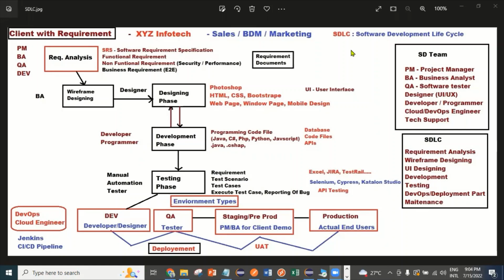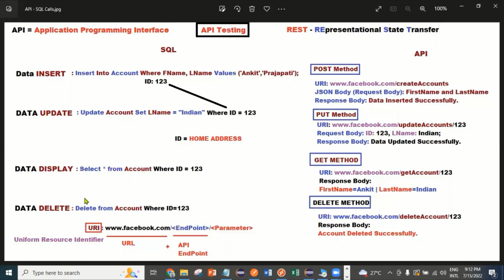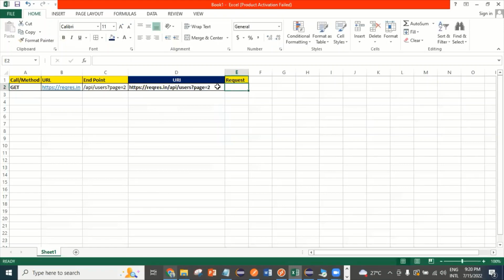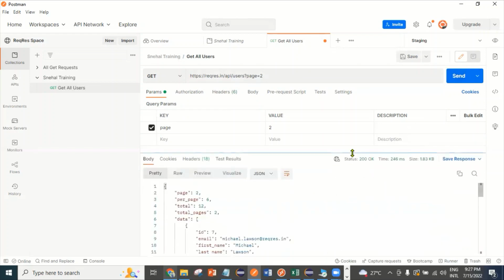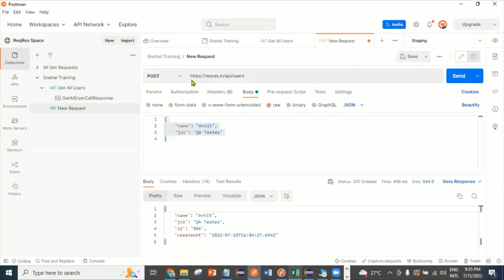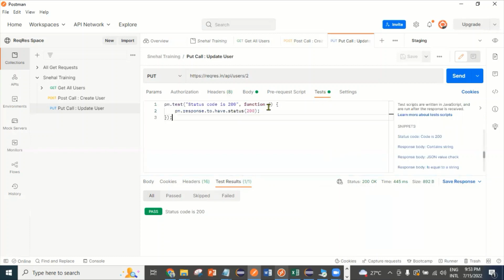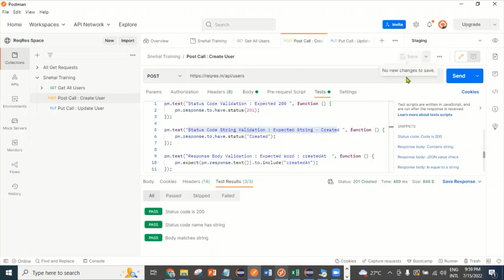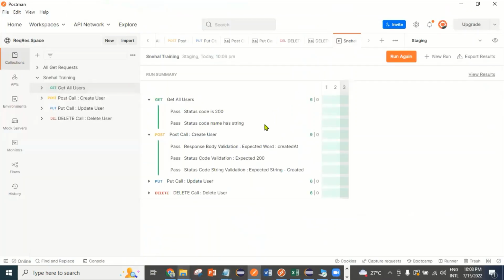Learn API Testing with Postman Tool (Training Batch)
API Testing - SLT Learning !

Trainer: Mr. Ankit Prajapati

Learn from Basic & Advance Become Easy for You !

Basic of API Testing with Postman.

Fresher & Non IT Background Candidate Must Watch !